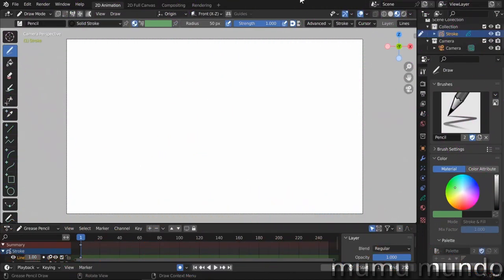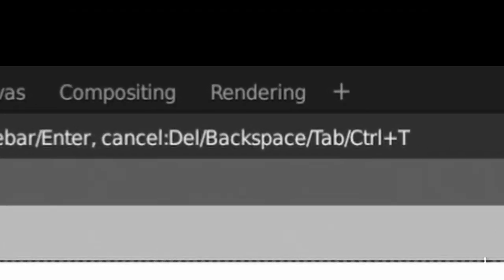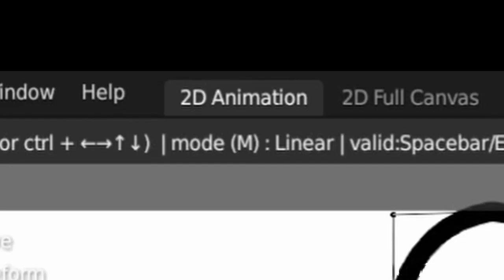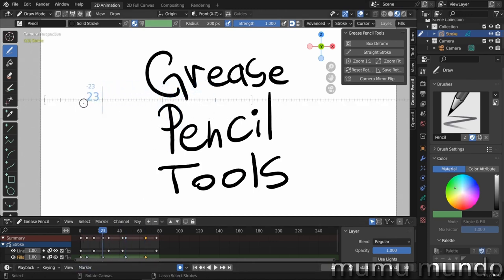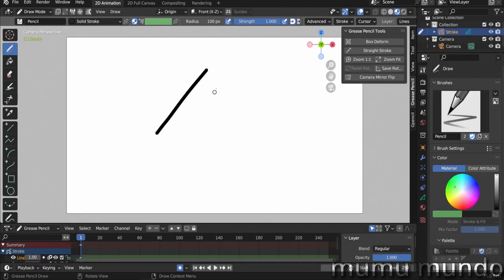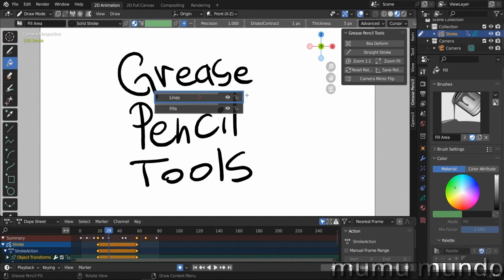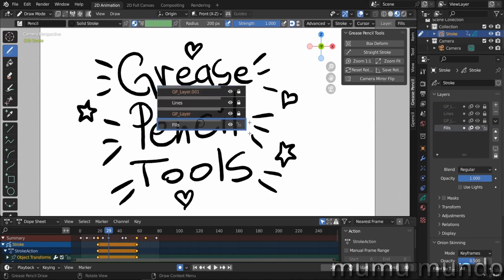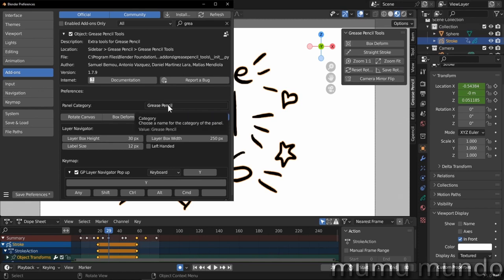Trying the New Viewport Layer Navigator in Blender 3.5 - Grease Pencil Tools Add-on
Native Grease Pencil Tools Add-on gets new Vieport Layer navigator packed with super time saving features. Here's an in-depth review of all the addon's feature including this new addition to the coming Blender 3.5.

00:00 overview
00:51 box deform using lattice
03:10 rotate drawing canvas
03:57 timeline scrub in viewport
05:29 straighten strokes
06:09 100% zoom, fit to window & flip canvas
06:54 import daniel martinez lara brush pack
07:12 navigate & manage layers from viewport
08:25 layer navigator shortcuts
09:44 customize navigator settings